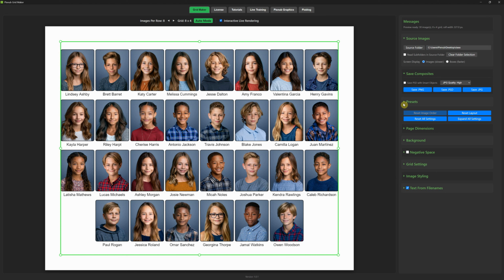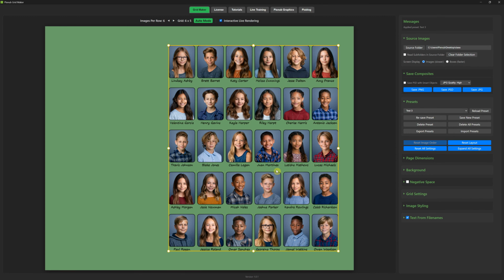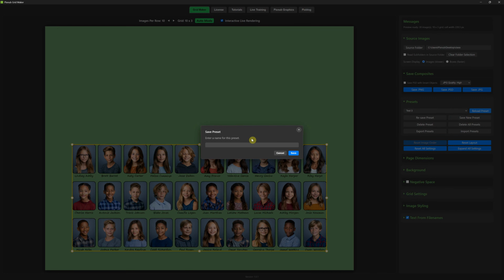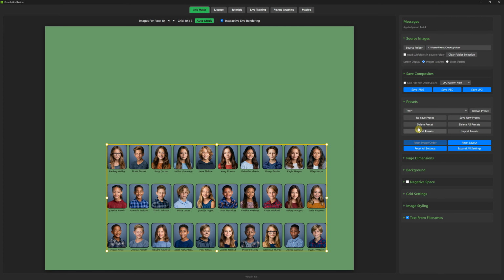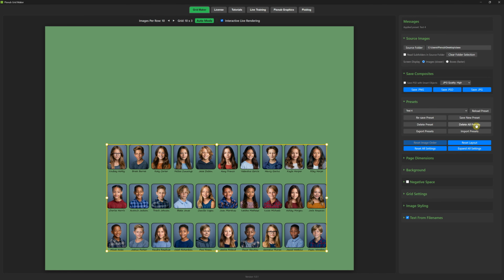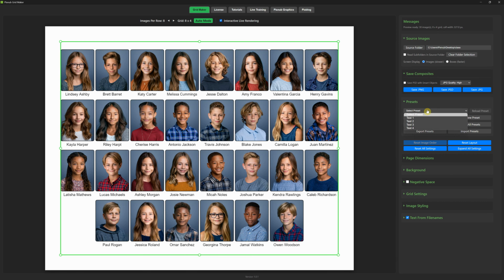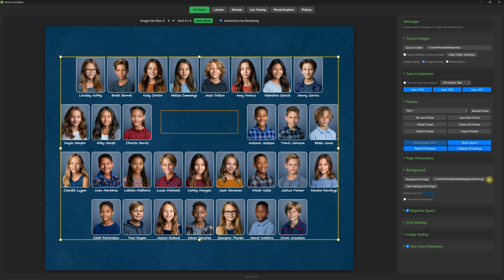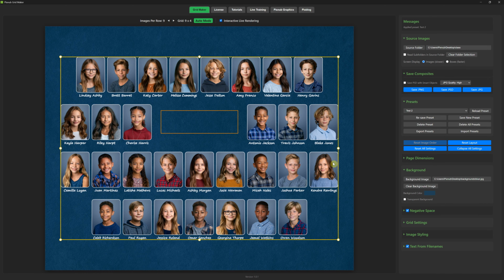Grid Maker - Presets